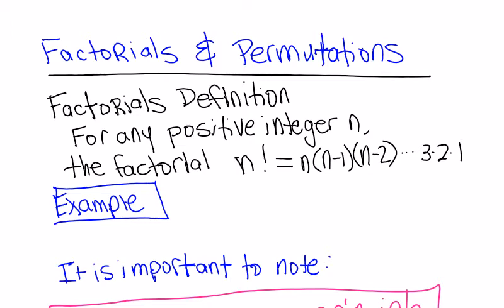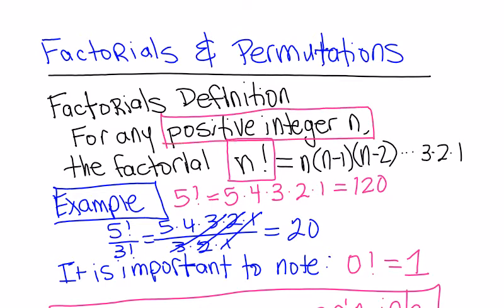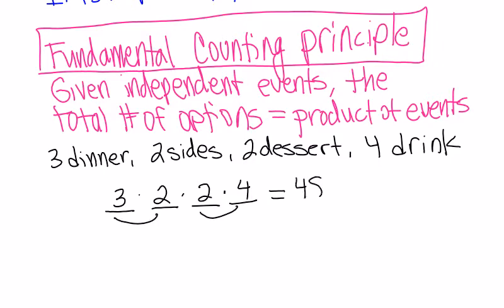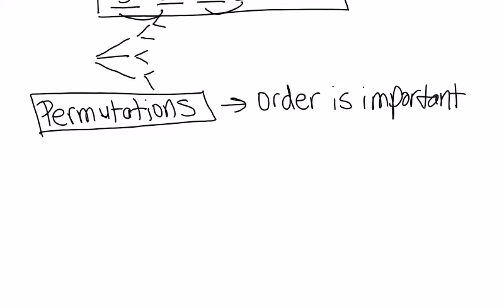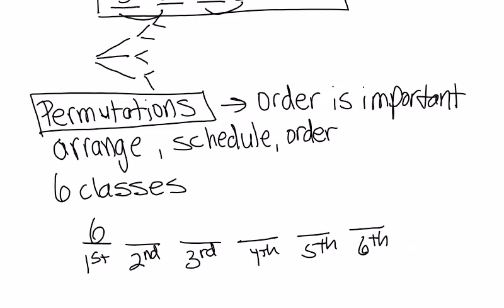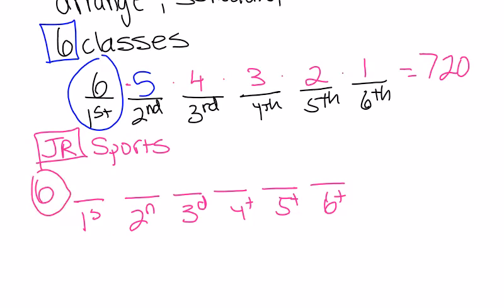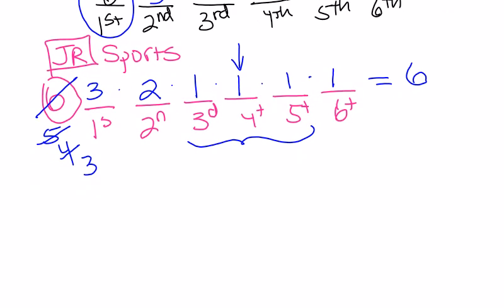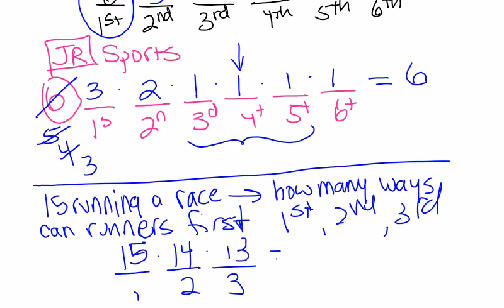Factorials and Permutations